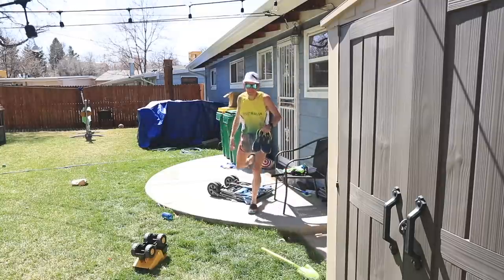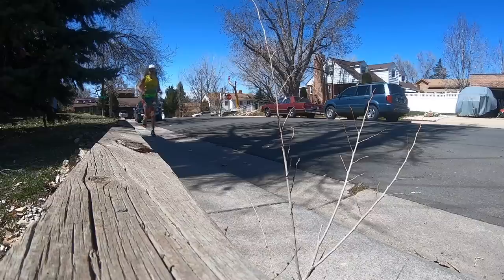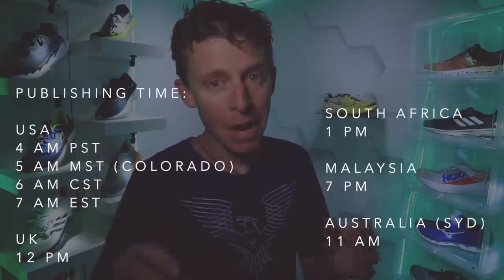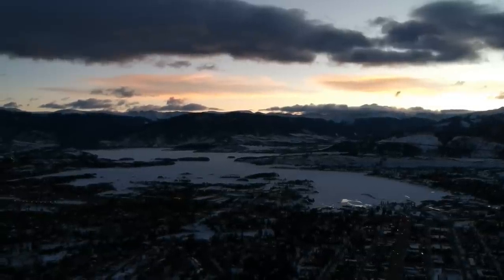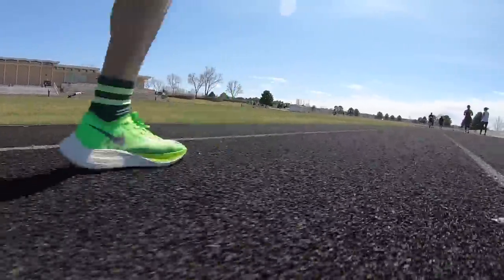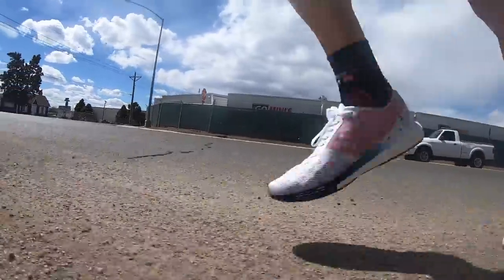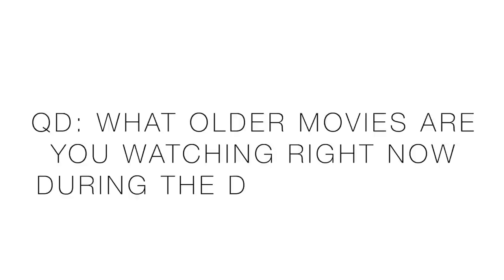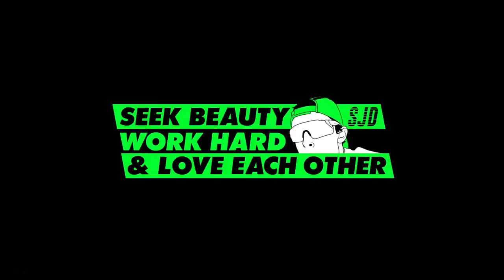Marathon Training Week 13: Mileage, Workouts, Mental Strategy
• Mailing Address:
USA

Seek Beauty
Work Hard &